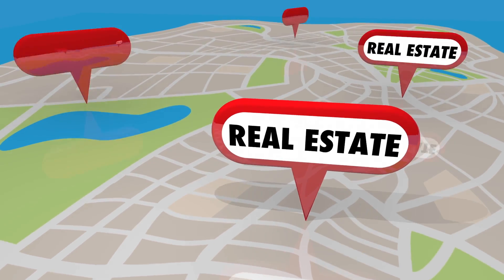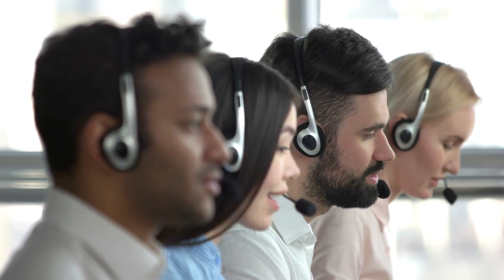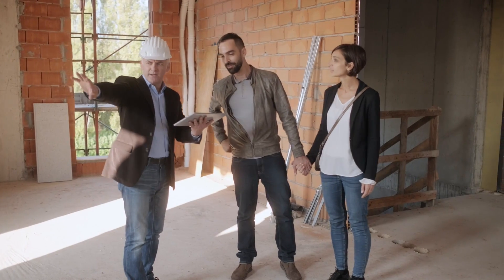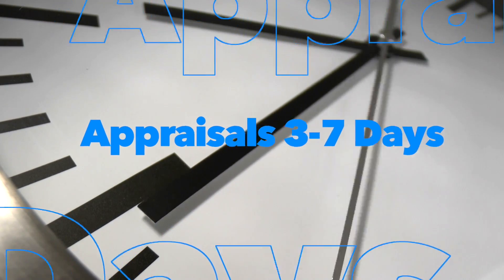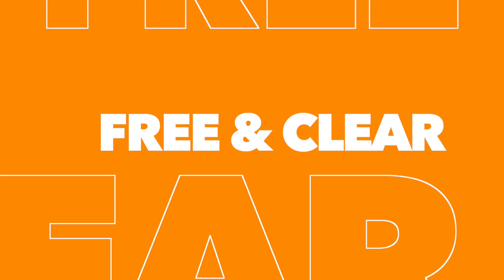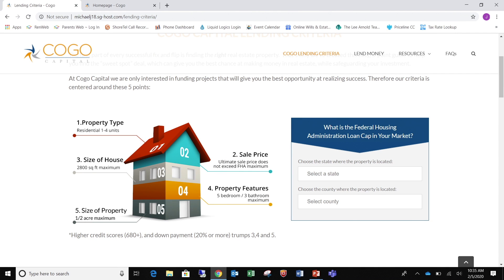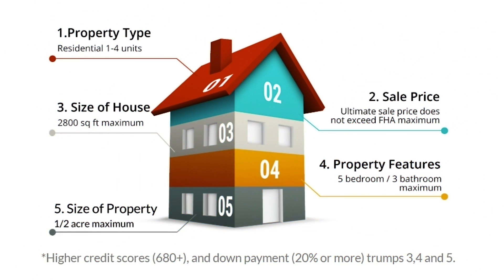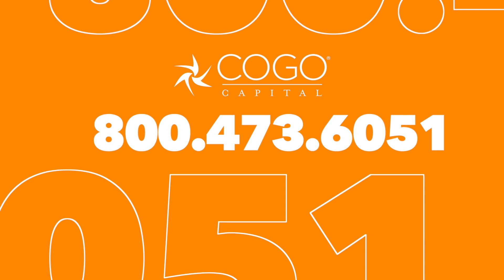Cogo Capital: Our Real Estate Private Hard Money Loan Process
Cogo Capital is a private hard money lender offering creative financing solutions for fix-and-flip real estate investors through private hard money loans.

As a full-service Private Hard Money lender for real estate investors, we do most of the leg-work for you, while you build up your real estate portfolio and cash-flow all your deals.

Whether it’s for wholesale, rehab, or buy and hold for long-term cash investment deals, Cogo Capital delivers fast and easy access to Private Hard Money.

We’re an equity-based lender which means we care more about the property’s merits and don’t focus on poor credit or some of the other factors conventional lenders use to rate the risk.

Watch as Cogo Capital Chief Financial Officer Jaclyn Olsen details our real estate loan process.